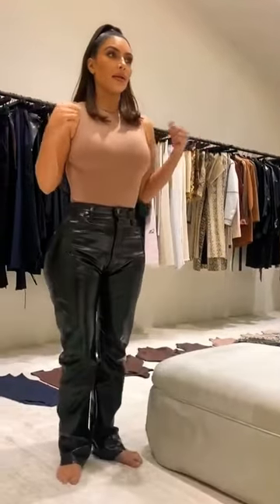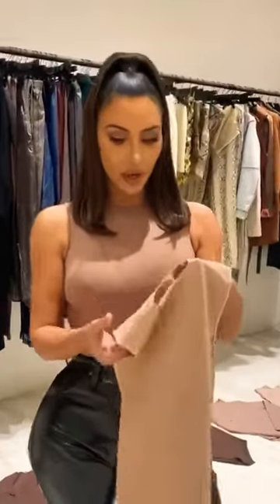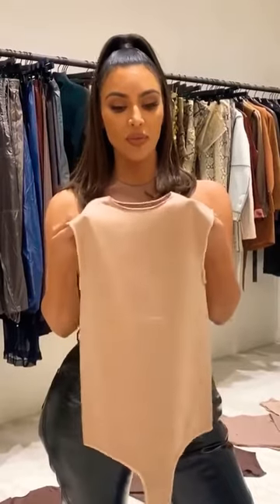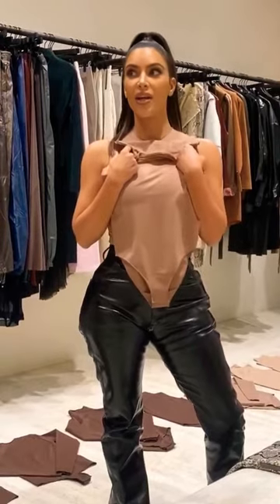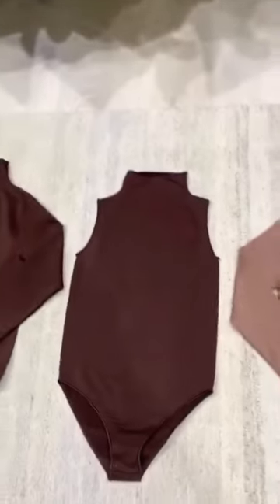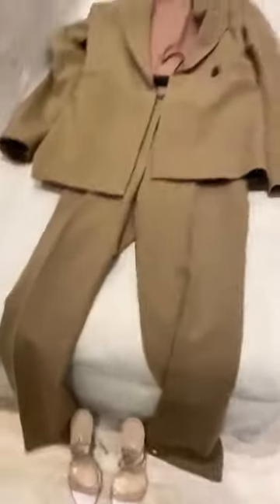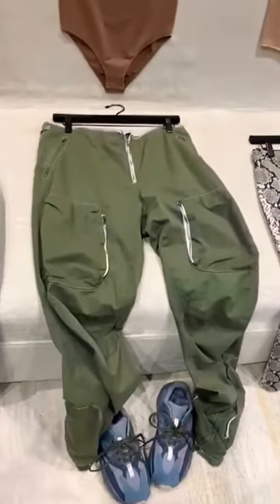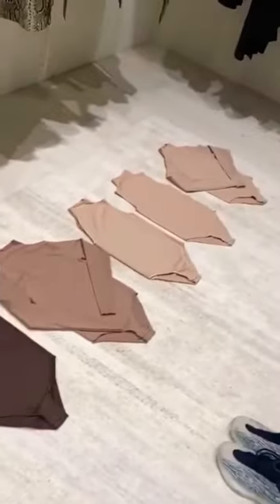KIM KARDASHIAN SKIMS